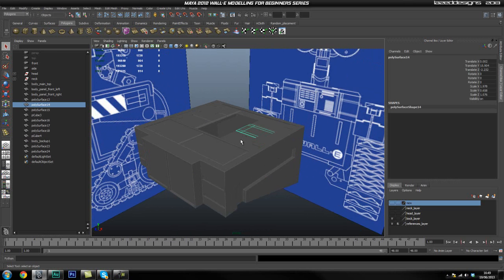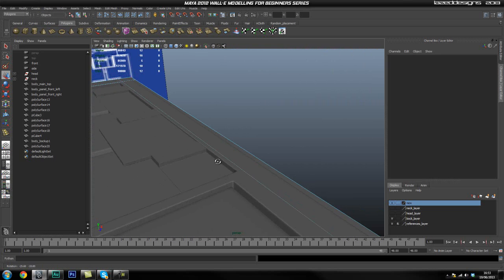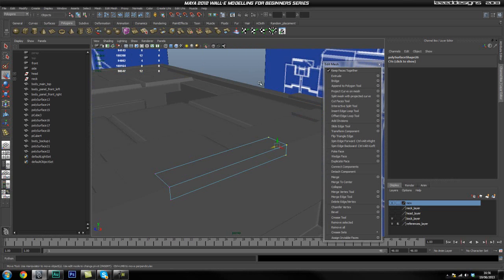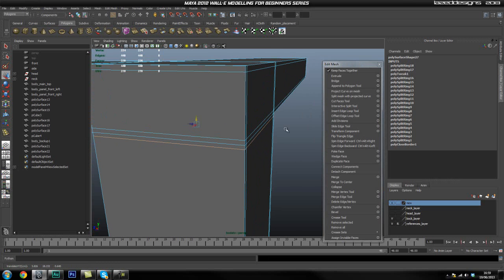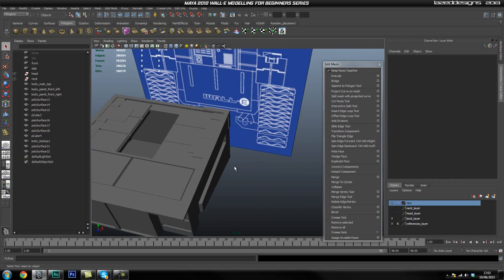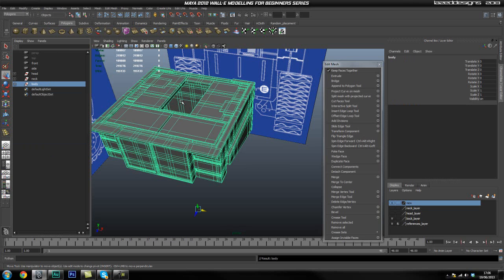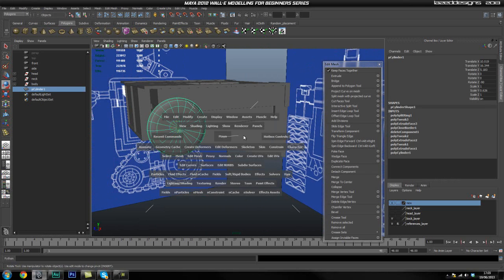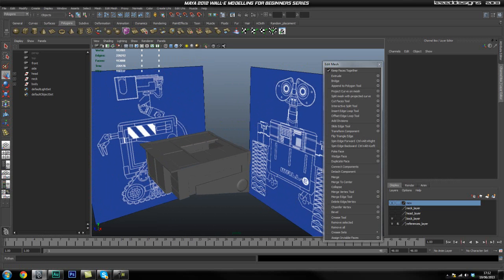Maya tutorial modeling Wall E for beginner | part 7.1